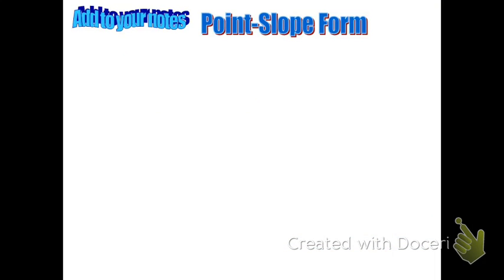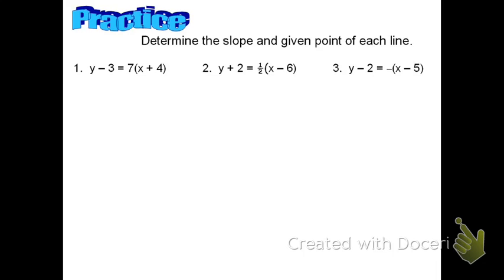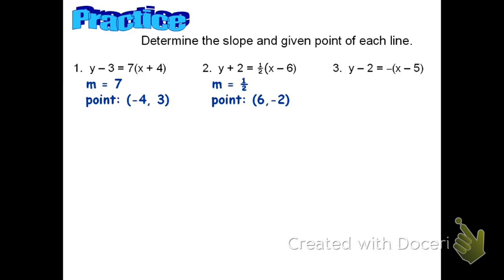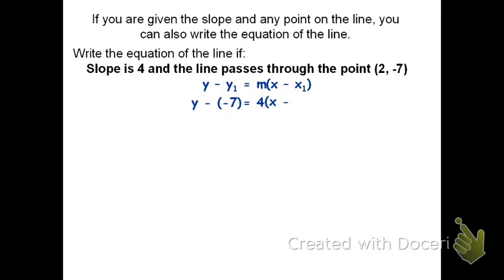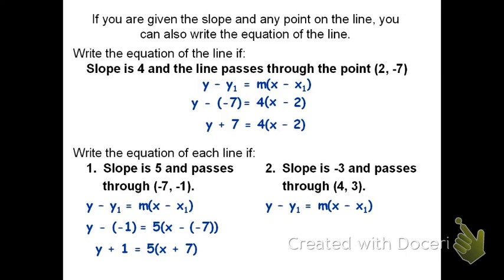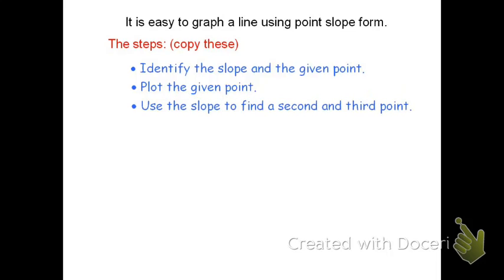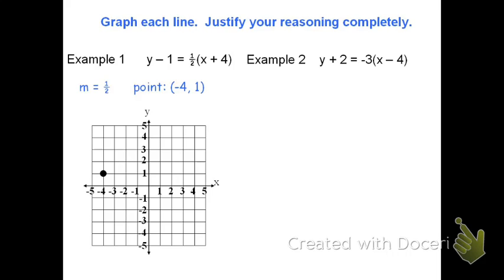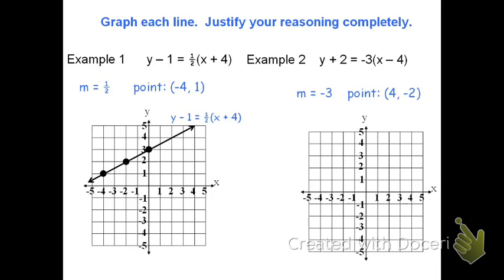Point Slope Form of Linear Equations